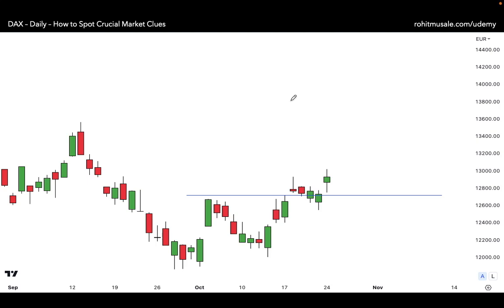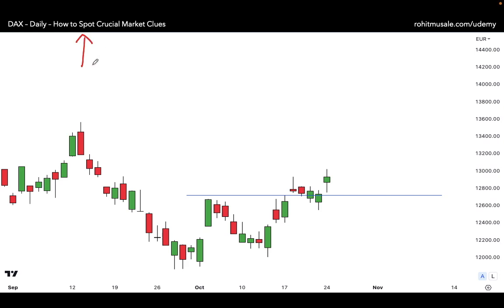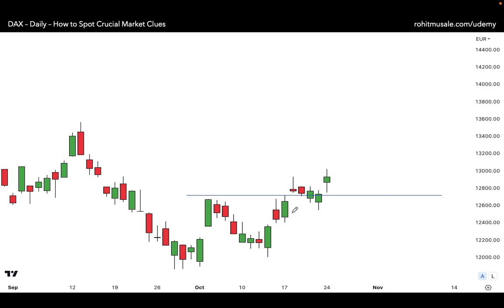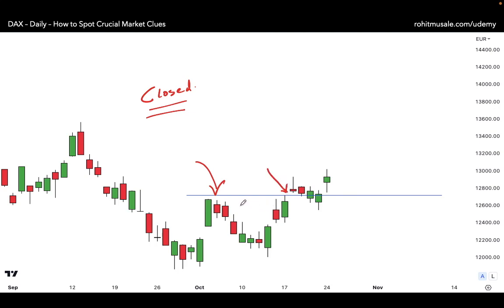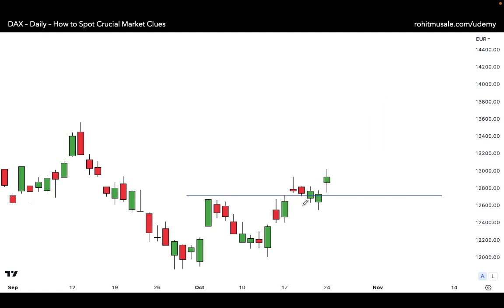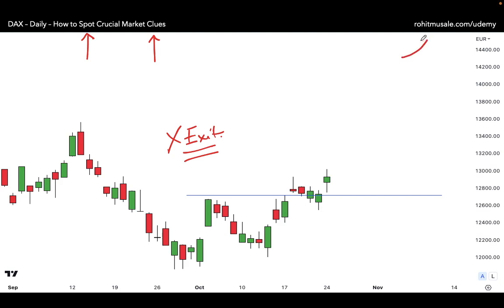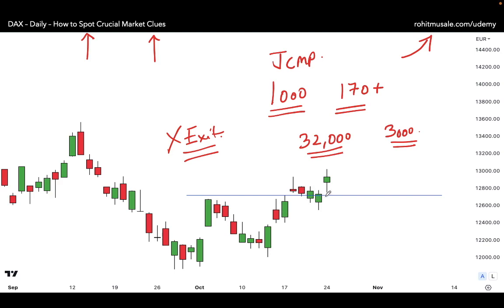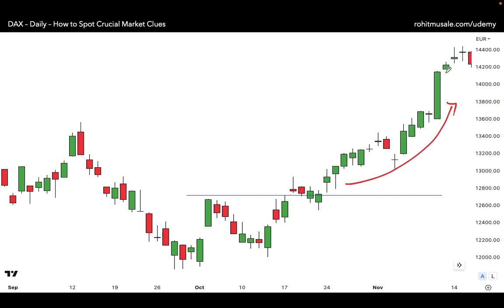How to Spot Crucial Market Clues